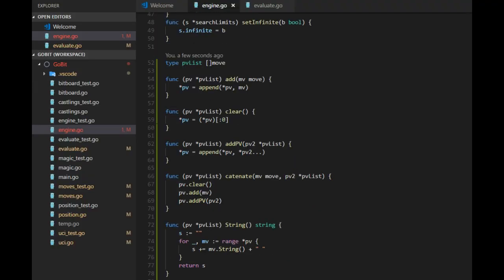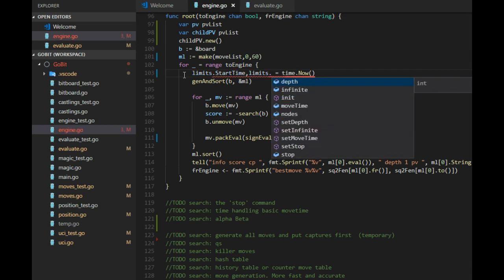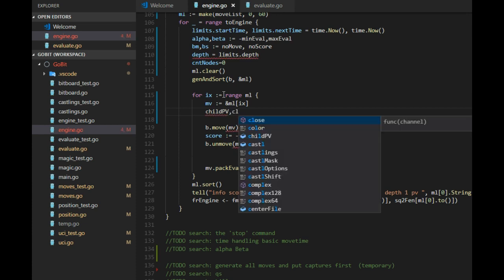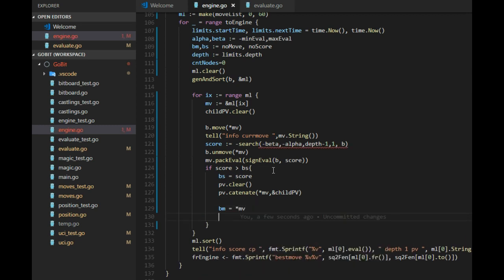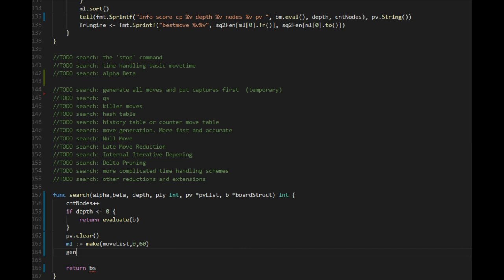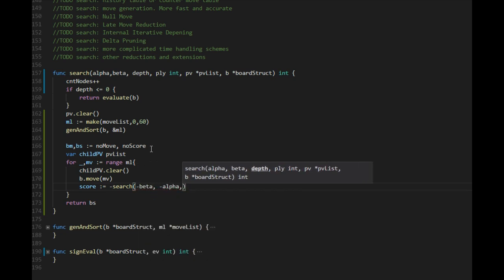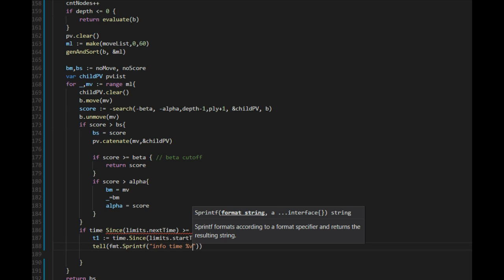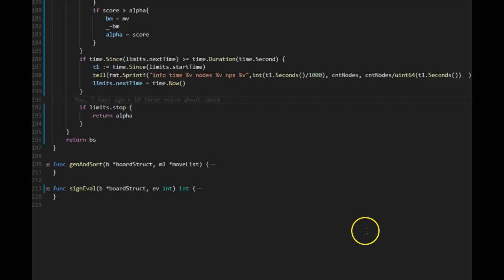20b The search and AlphaBeta cont.